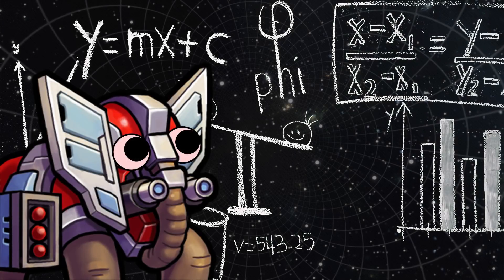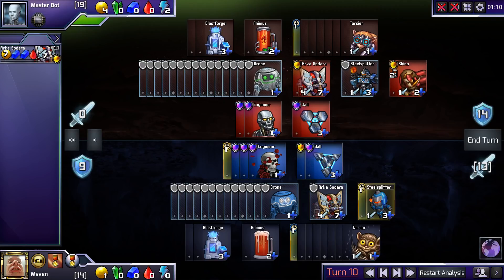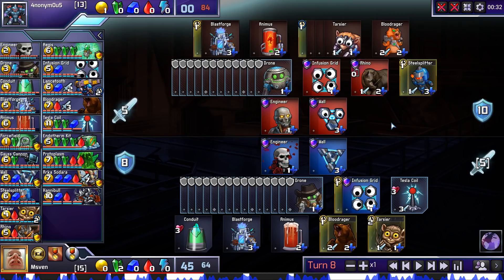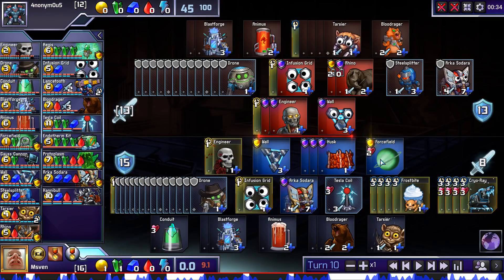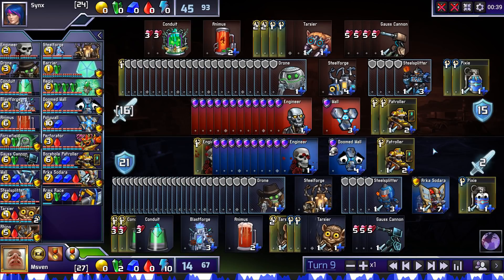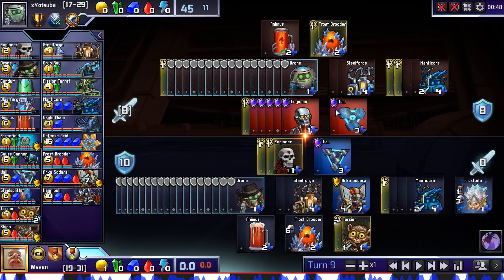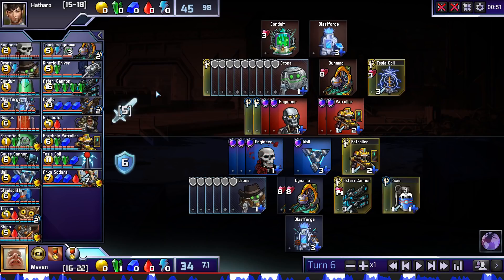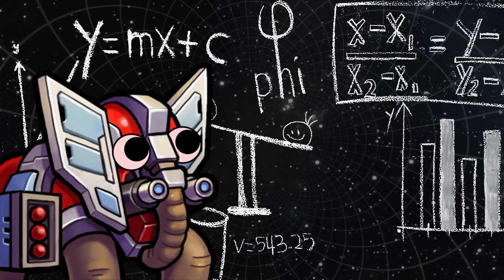Arka Sodara - Prismata Unit Analysis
If you're interested in hanging out and asking questions while I play Prismata, check out my twitch channel:

Replay Codes:
With Infusion Grid: XguRL-E8+WE
Without absorb denial: EiadA-OIEJQ
With Energy Matrix: ZTGP3-K@mV9
With Defense Grid: BRwyY-tVZSX
With tech sniping: a4hbX-AN6UB